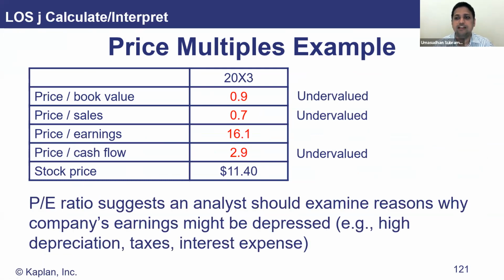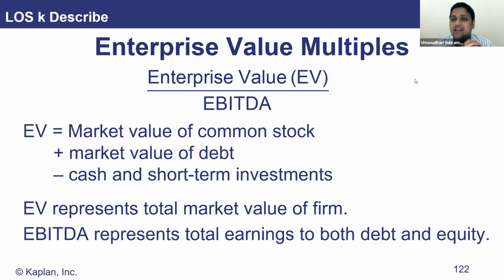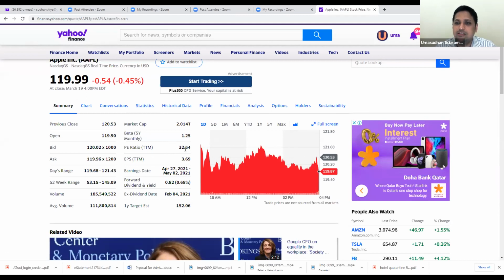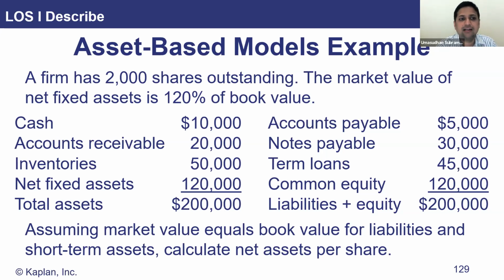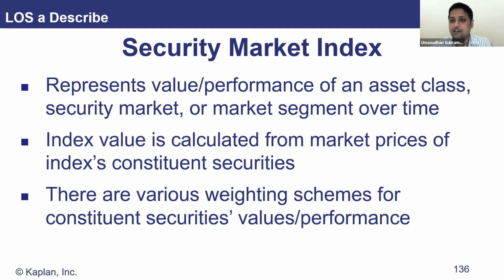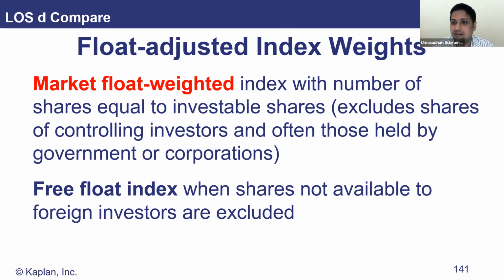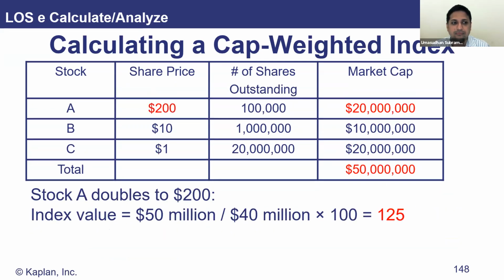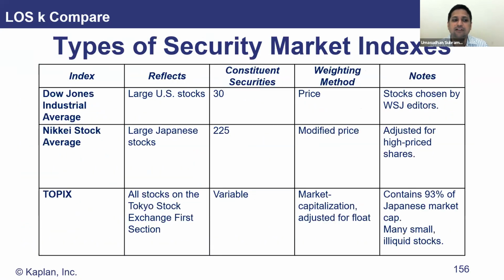Equity Valuation - CFA Level I (Part II)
Equity Valuation: Concepts, Basic Tools and Indexes

Slides Credit - Kaplan Schweser

Presented by ,

Umasudhan Subramaniam, CFA, FRM,FCCA, ACMA, MSc

CFA Level I - Reading 37 & 41

1) Discounted Cashflow model
a) Dividend Discount Model

b) FCFE model

2) Multiples Approach

3) Asset Based Valuation

4) Stock Market Indexes (Reading 37)